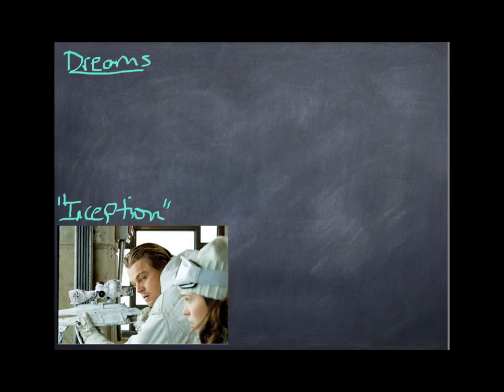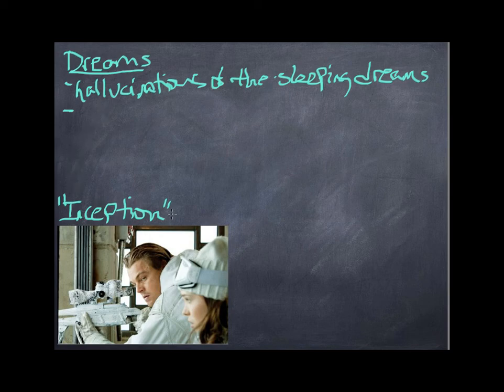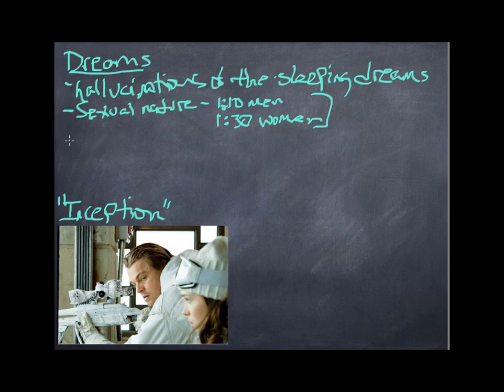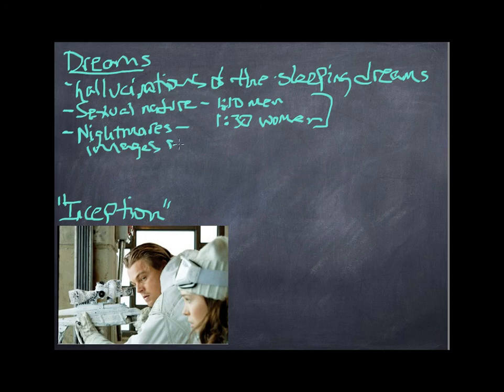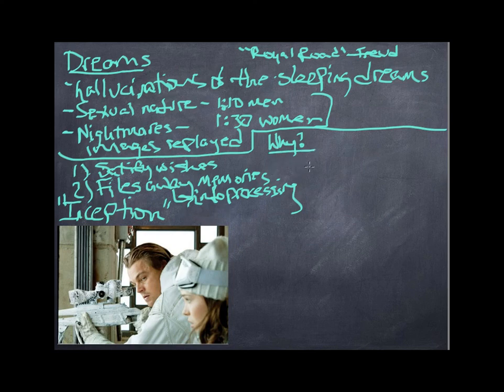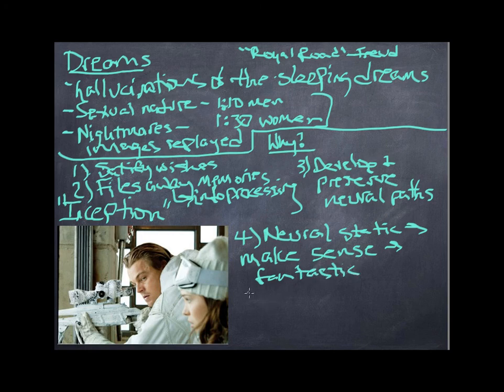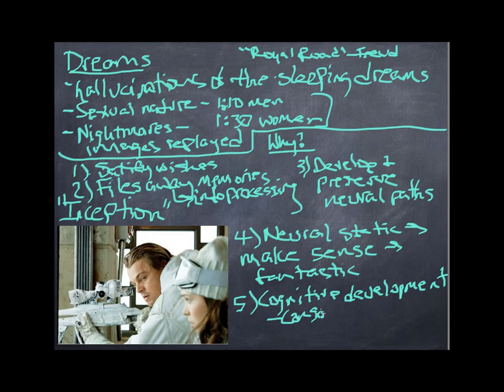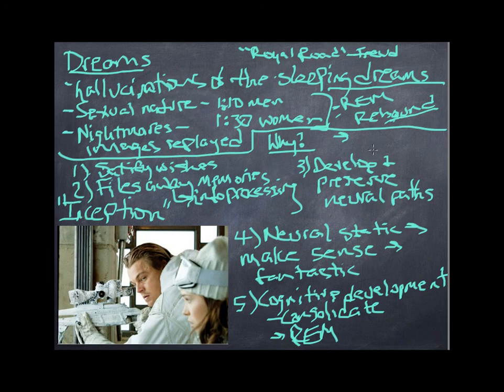Module 8.5 sleep and dreams-why dreams.mp4